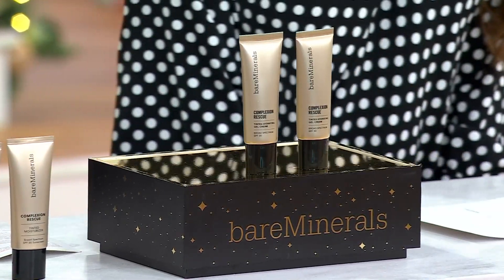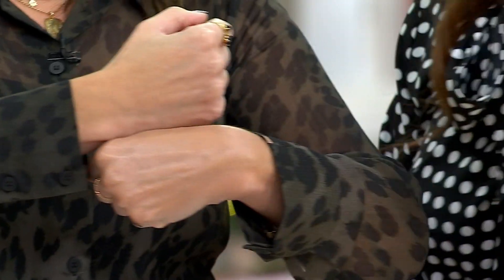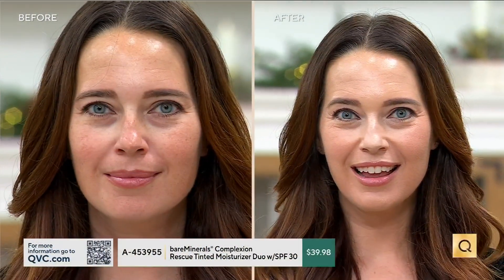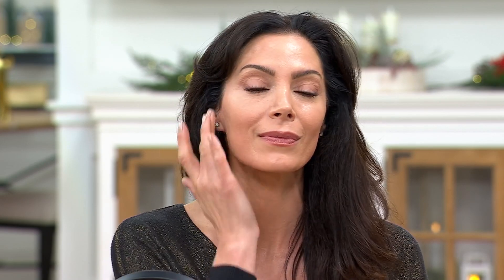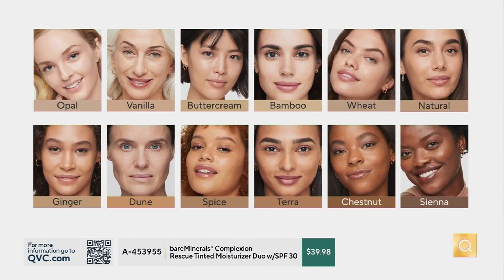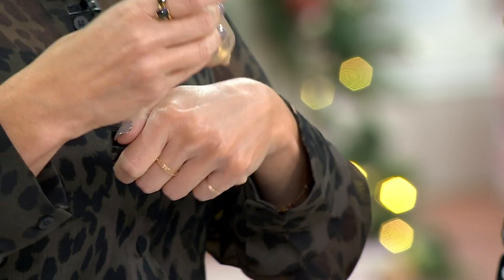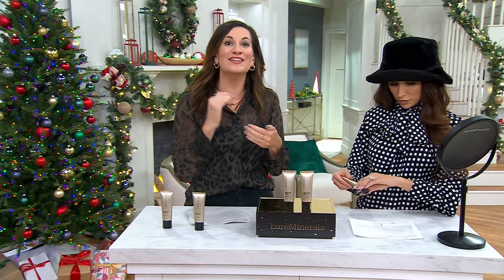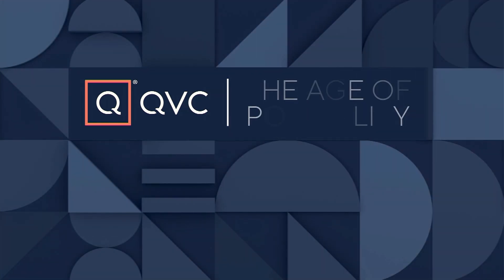bareMinerals Complexion Rescue Tinted Moisturizer Duo w/ SPF 30 on QVC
bareMinerals Complexion Rescue Tinted Moisturizer Duo w/ SPF 30

A whole new way to think about makeup, bareMinerals Complexion Rescue Tinted Hydrating Gel Cream is a BB, CC, and tinted moisturizer! This formula offers skin-care benefits with naturally radiant color, all in one easy step. Providing sheer-to-medium coverage with skin-care benefits and broad-spectrum SPF 30, this lightweight, skin-quenching gel cream smooths on effortlessly with just the right amount of coverage so your complexion instantly appears dewy with a healthy-looking glow.In a clinical study:-- 100% of women experienced improvement in skin texture after one week, and again after four weeks, of product use-- 100% of women experienced improvement in hydration after one week, and again after four weeks, of product useHow do I use it: Squeeze a pea-size amount onto a brush or fingers, and apply onto clean skin in a gentle buffing motion. Layer for additional coverage.From bareMinerals.